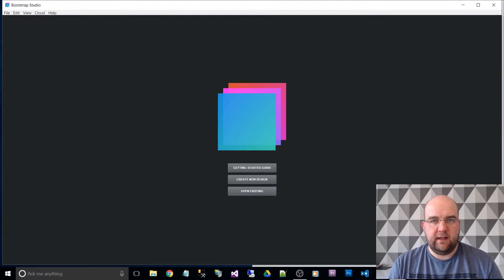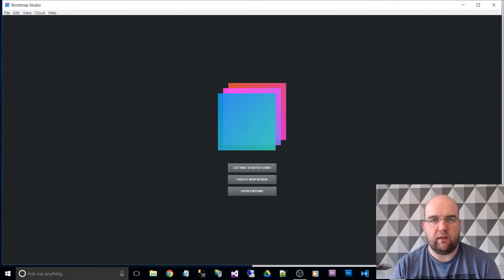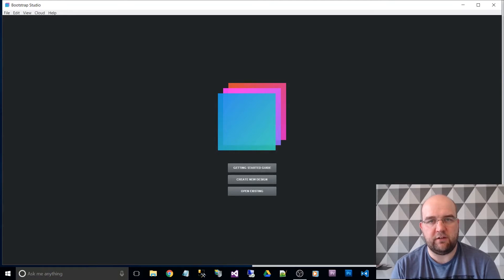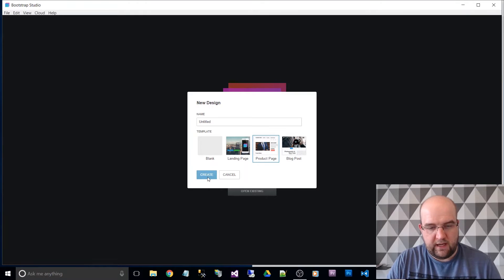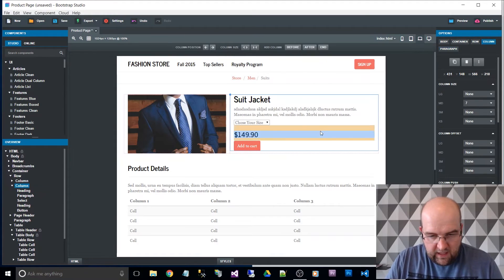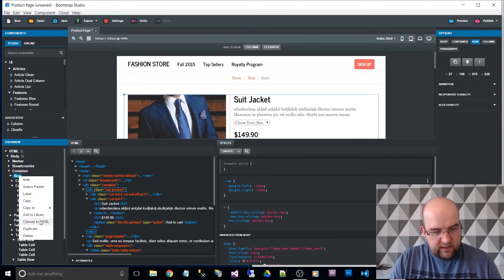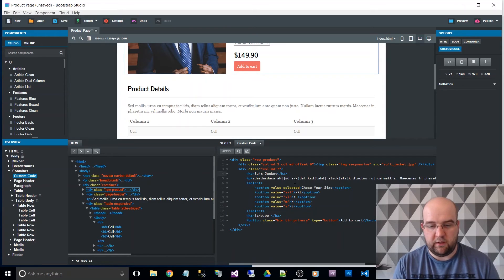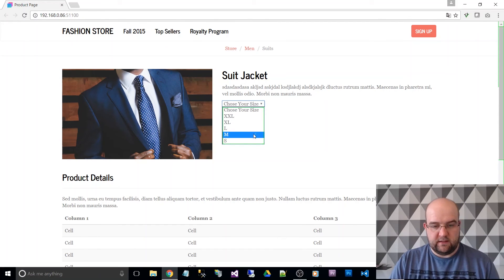How to edit the HTML in Bootstrap Studio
This video shows you how you can easily edit the HTML in Bootstrap studio. You're not just restricted to the HTML it produces, you can tailor it yourself too.